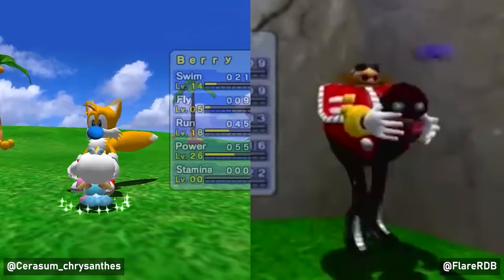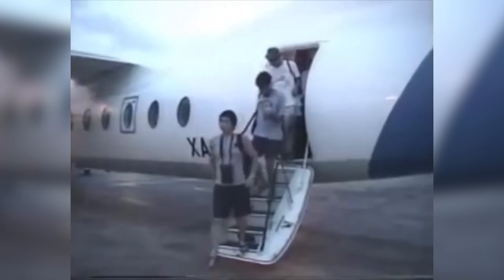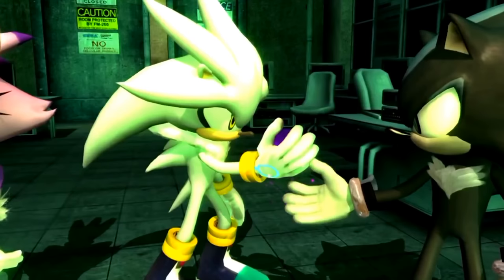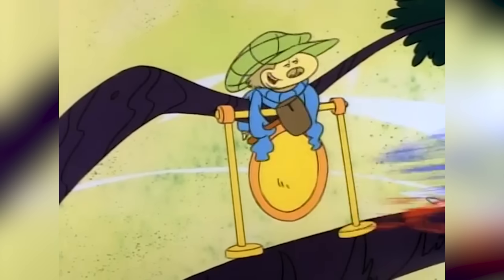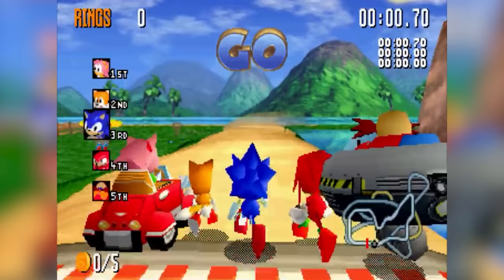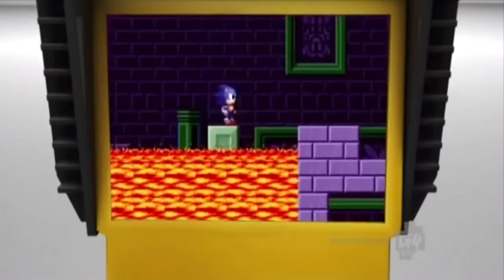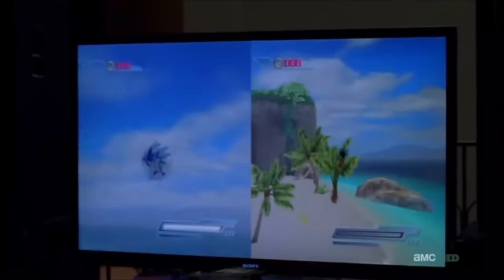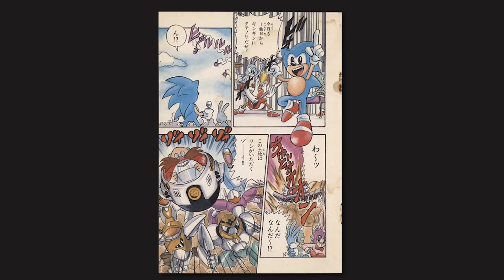30 Minutes of Useless Information about Sonic The Hedgehog Series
Here are 30 minutes of mostly useless Facts about the Sonic the Hedgehog series.